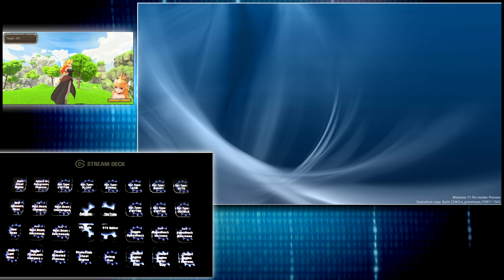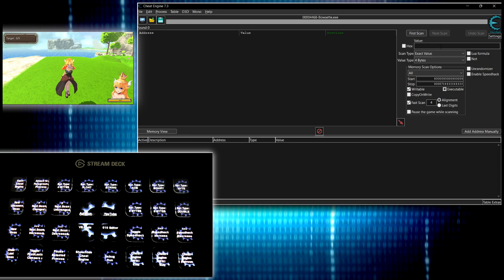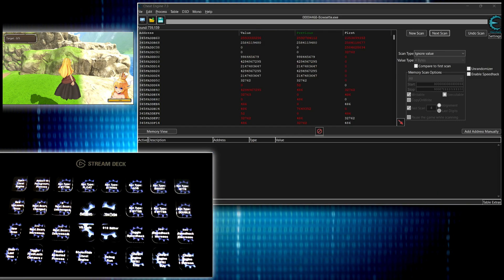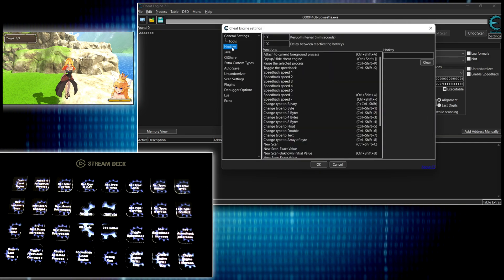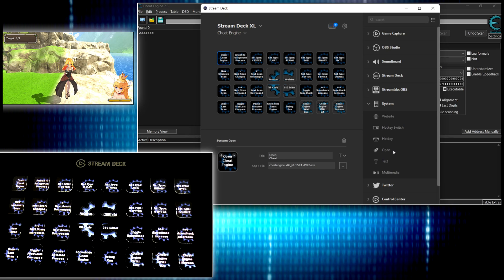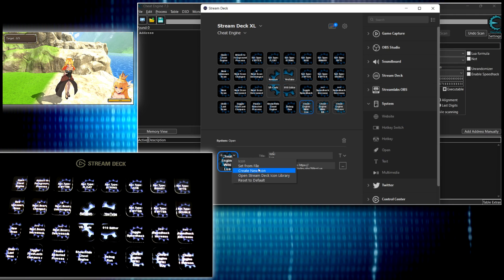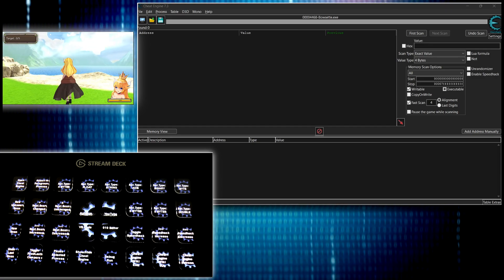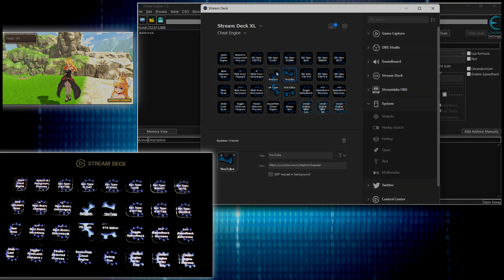The ULTIMATE Cheat Engine Hotkey Device: Stream Deck XL from Elgato!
Description: In this video, I demonstrate how to use and configure an Elgato Stream Deck XL with Cheat Engine. No more remembering hotkey combinations! Just assign them to buttons and you're good to go.

0:00 - Introduction
1:06 - Demonstration
4:58 - Configuration